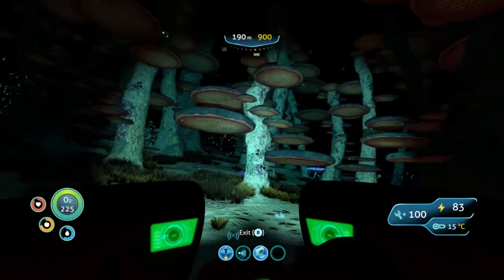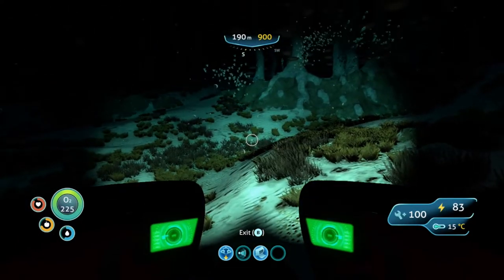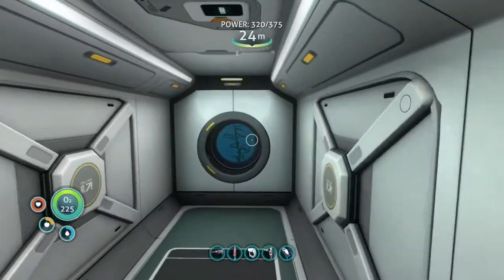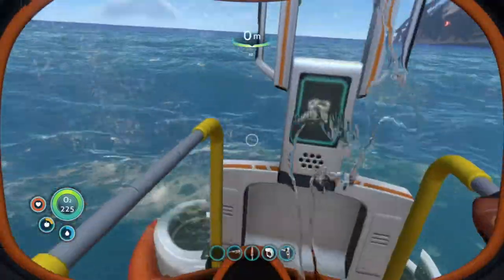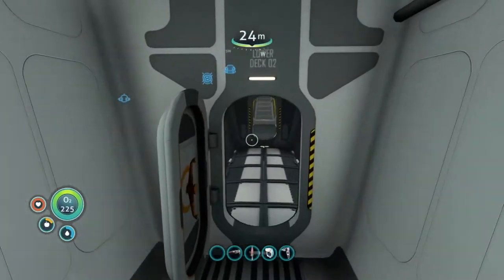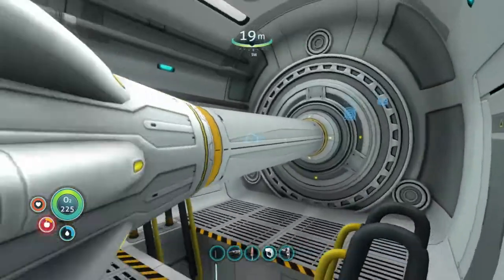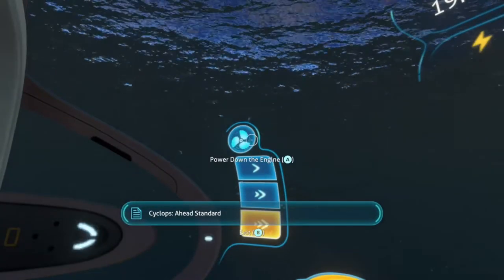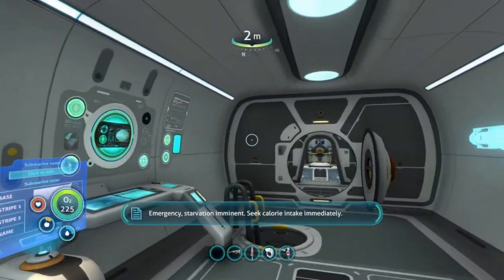BUILDING THE CYCLOPS!! Subnautica #11